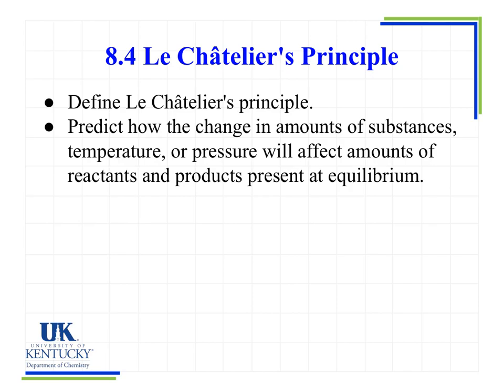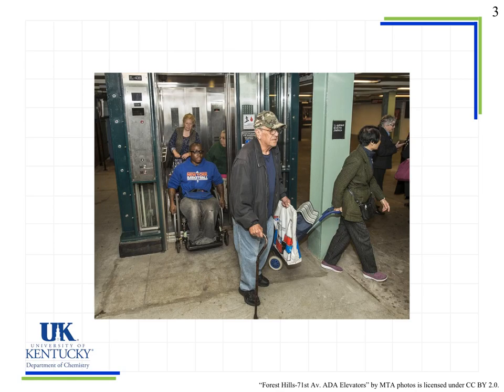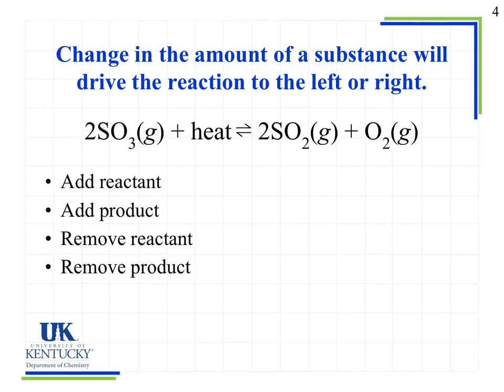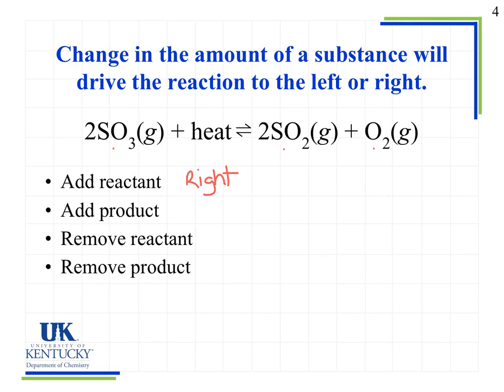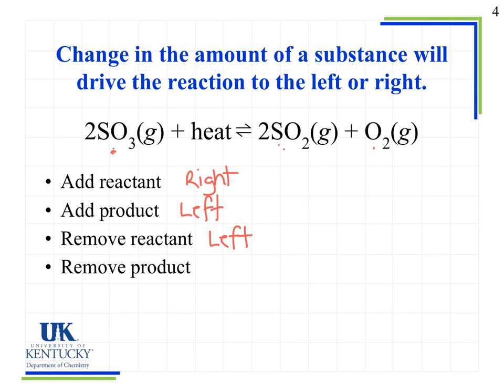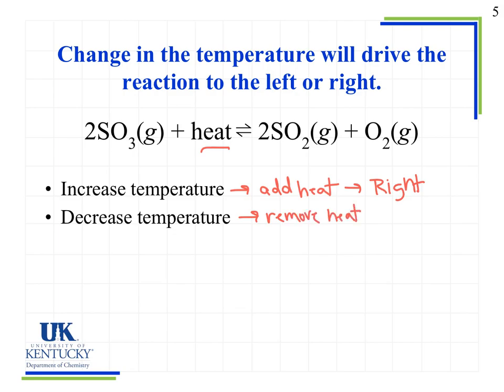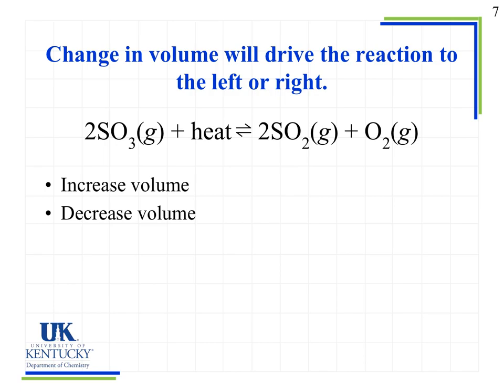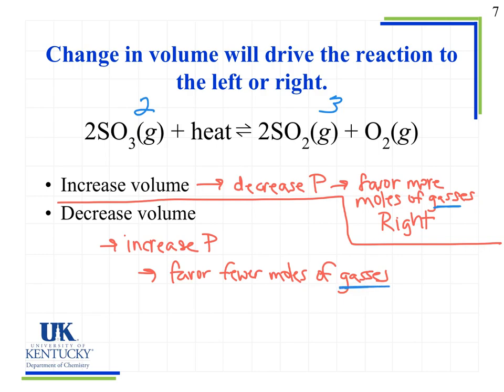8.4 Le Chatelier